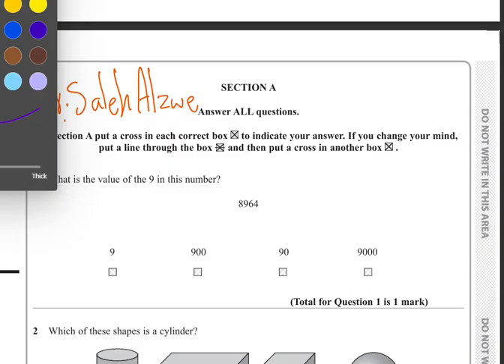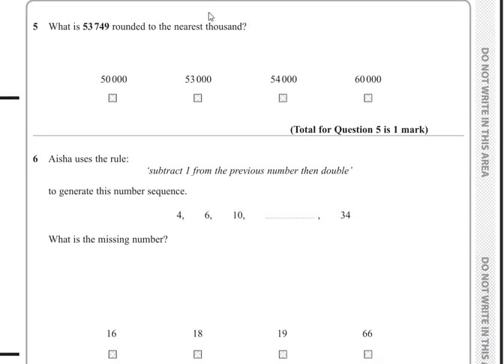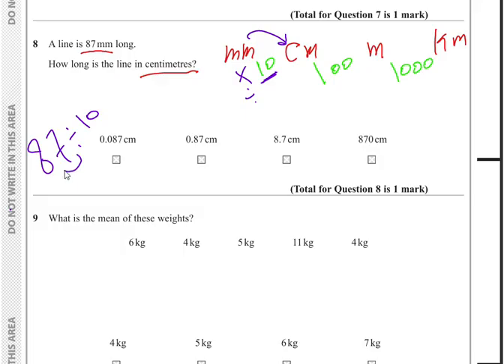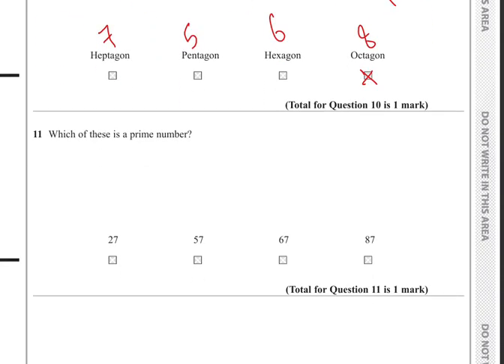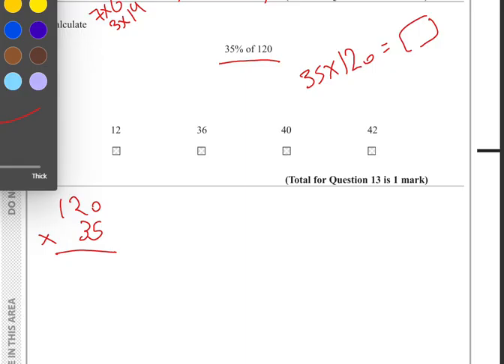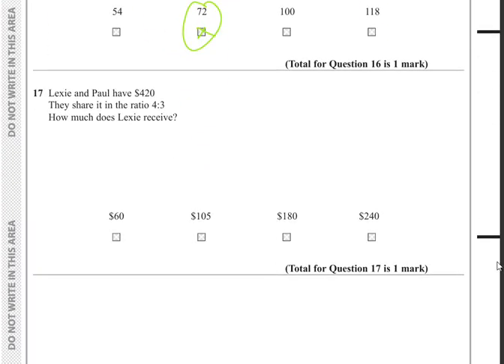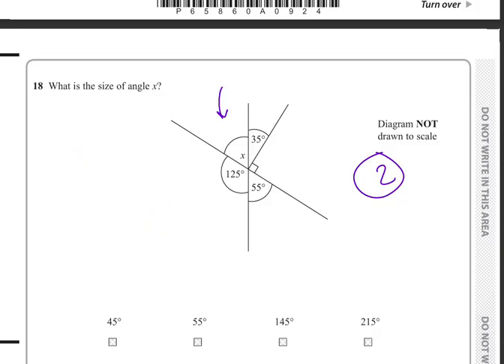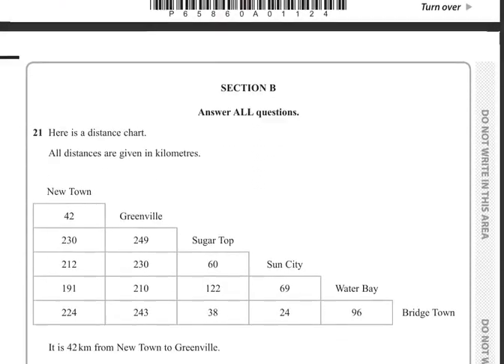2020 Maths Exam Paper Solved | Detailed Step-by-Step Solutions!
🎓 Crack the 2020 Maths Exam with This Step-by-Step Solution Guide! 🧮

Struggling with the 2020 Maths exam paper? Don’t worry, we’ve got you covered! In this video, we go through the entire 2020 exam paper, providing detailed solutions to each question. Learn how to approach tricky problems, master key concepts, and develop the confidence to excel in your exams.

📌 What you'll learn:
✔️ Full step-by-step solutions for every question
✔️ Key strategies to solve challenging problems
✔️ Essential formulas and concepts explained

📥 Download the 2020 Maths exam paper here: [Insert link if applicable]